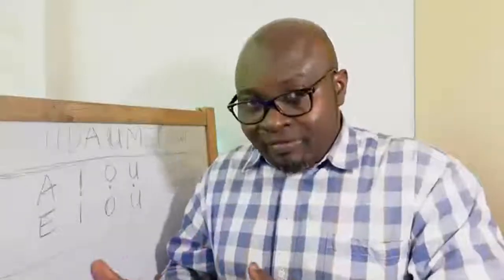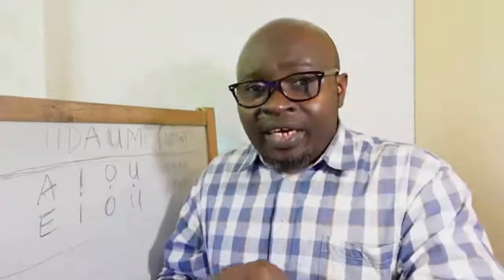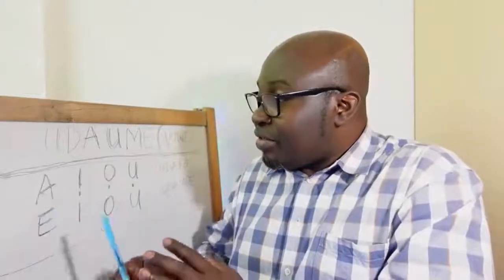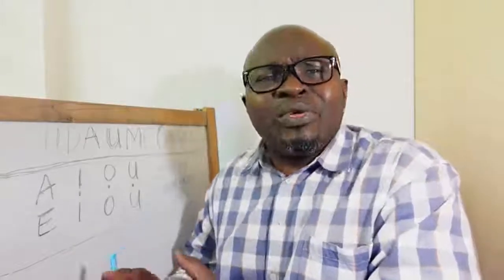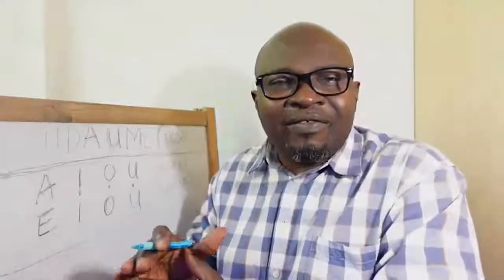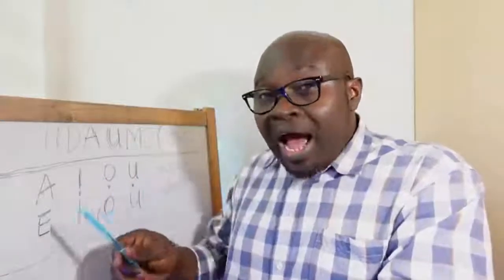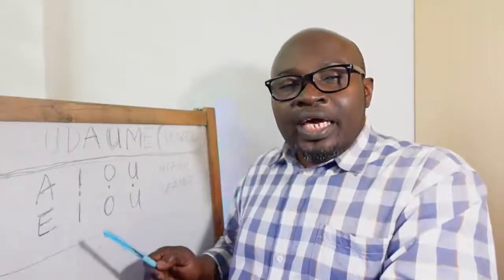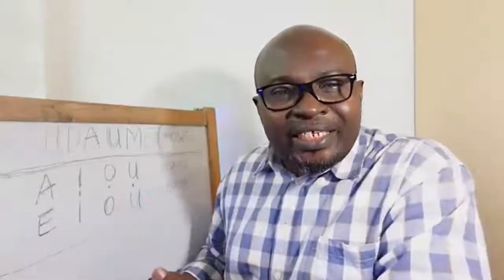HOW TO MEMORIZE UDAUME (VOWEL) IGBO LANGUAGE CLASS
This video will make you know and memorize Igbo vowel UDAUME which is important in learning how to speak Igbo language.

It is my wish to make everyone speak my awesome Igbo language effortlessly.
The testimony of teaching my kids and some people in our Church in Germany is my guarantee for you if you want to learn.

I promote IGBO LIFE on this channel.